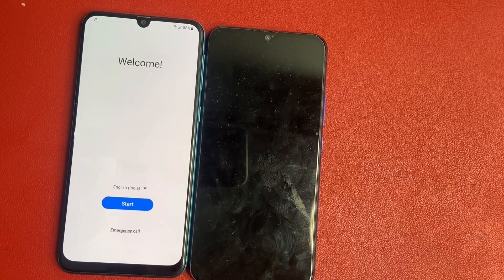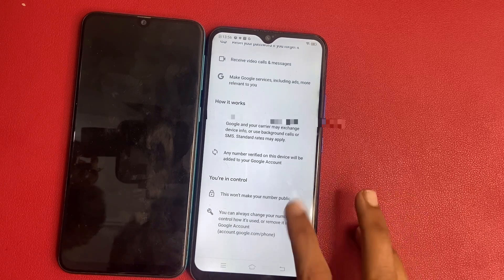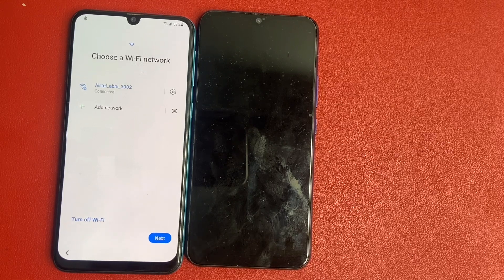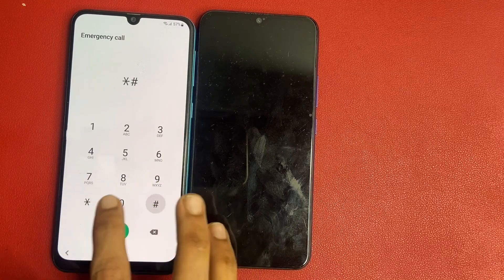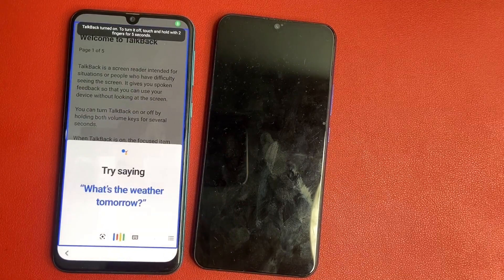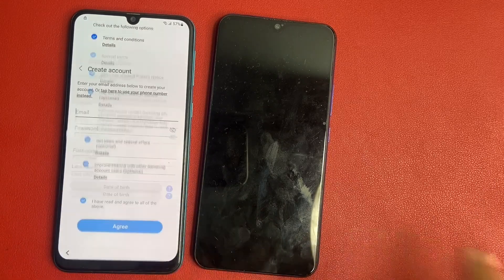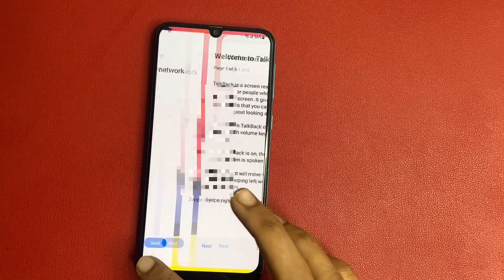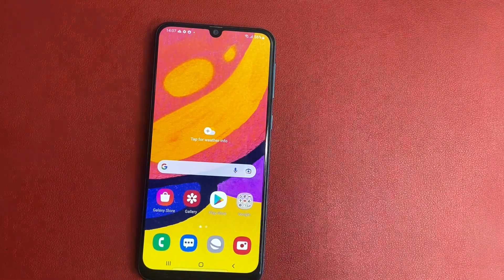Without Talkback 2024 💥 Samsung Frp Bypass Android 11/12/13/14 Without Pc | No *#0*# Adb Fail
samsung frp bypass without talkback
samsung frp bypass 2024 adb fail
samsung frp bypass without *#0*#
samsung android 13 adb enable fail